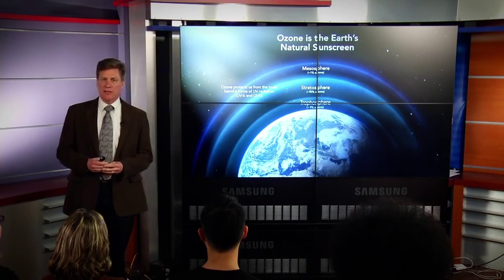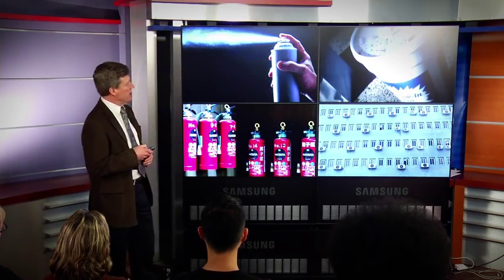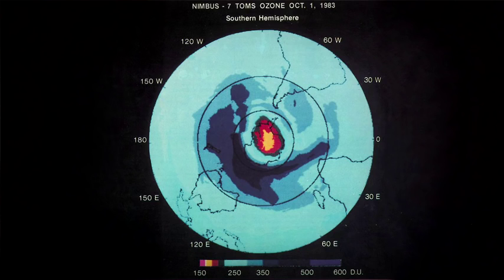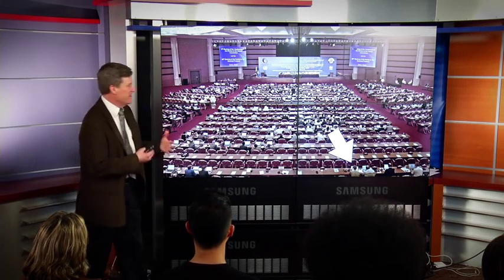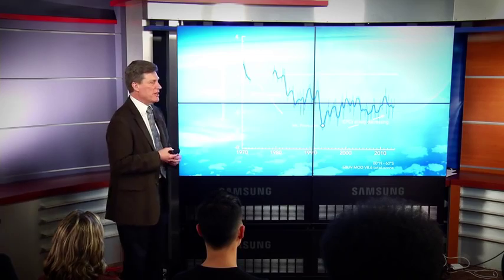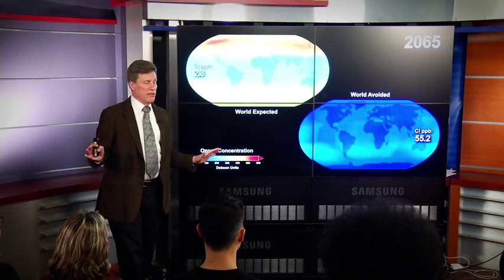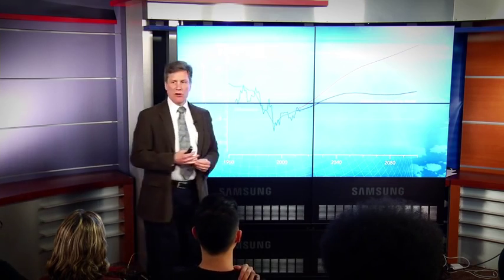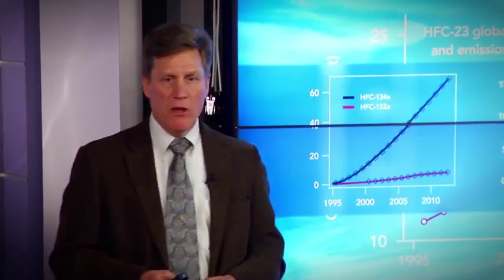NASA A Story of Ozone The Earth’s Natural Sunscreen